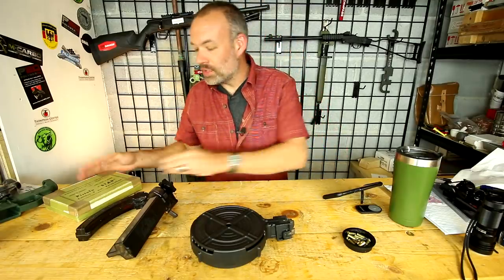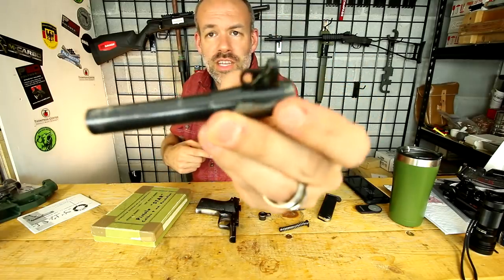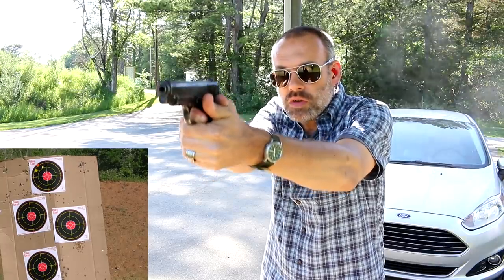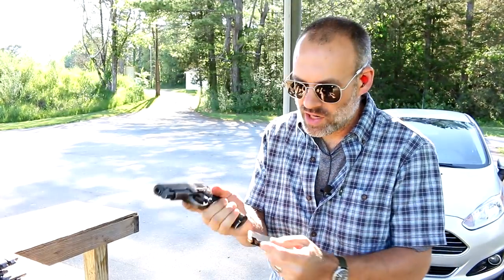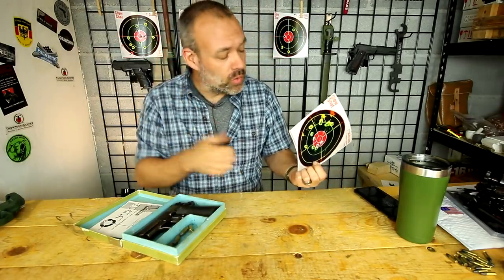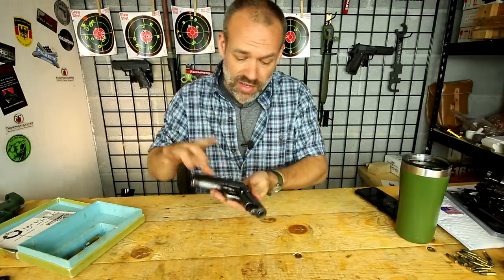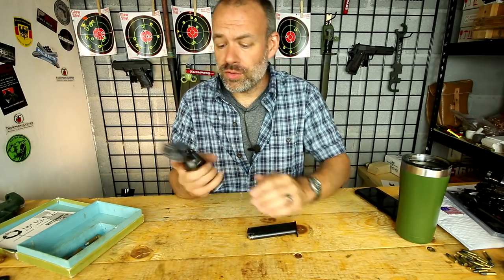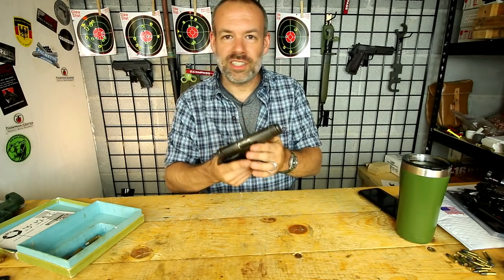$170 1911!!!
$150 at Classic Firearms right now in fair condition!!! Can you buy a decent 1911 style pistol for under $200?  Lets find out with the Star Model BM pistol.